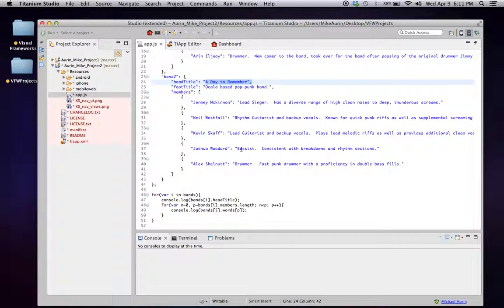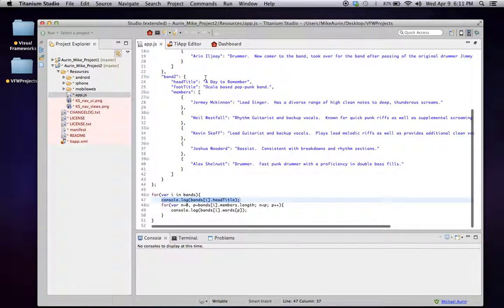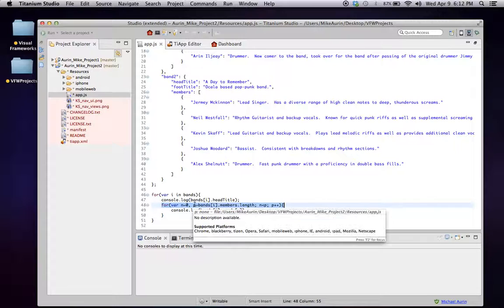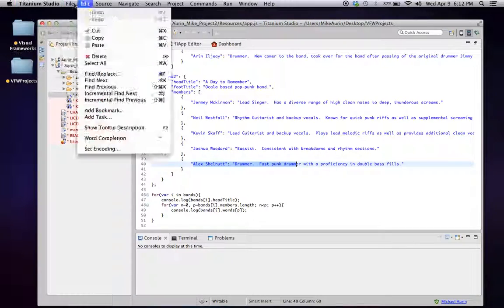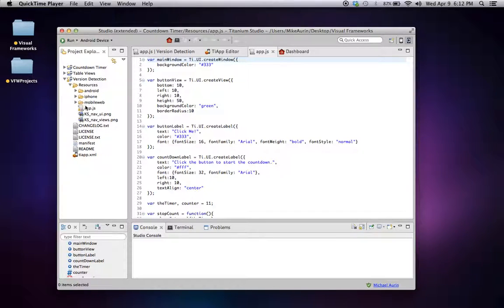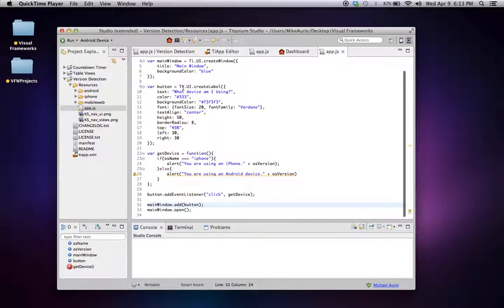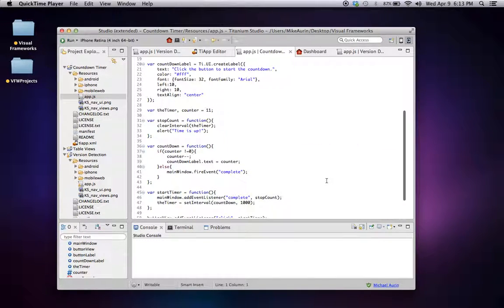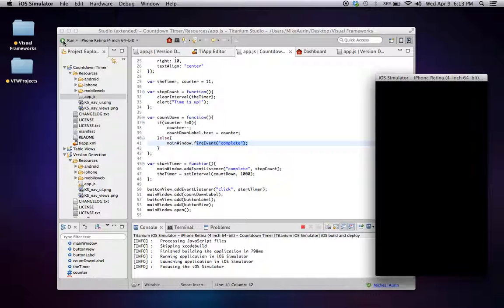Reflection Week 2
An overview of the week 2 GoToTraining session for VFW 1404